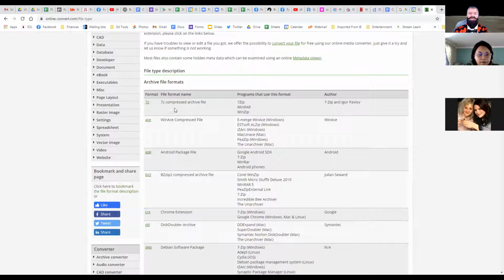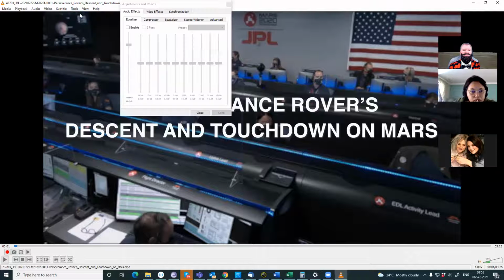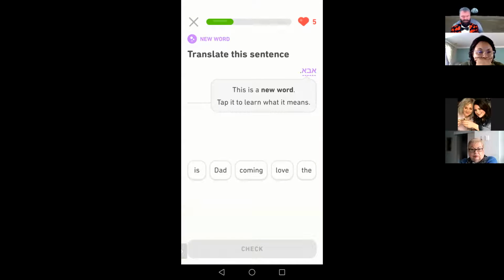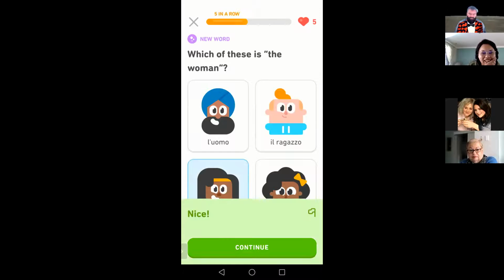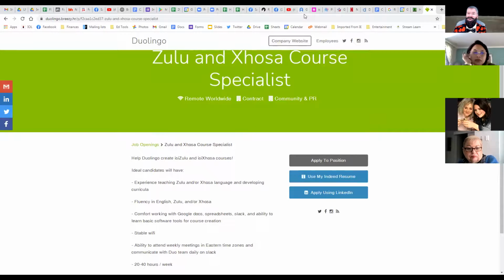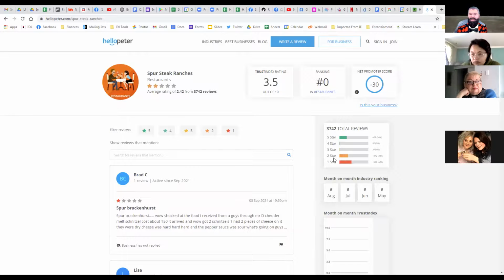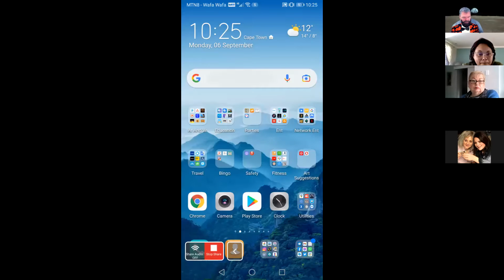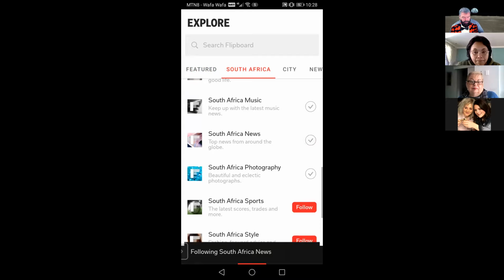Becoming Tech Savvy with Steve Sherman - 06.09.2021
Steve shows us helpful apps and tips on making the most of our technology.